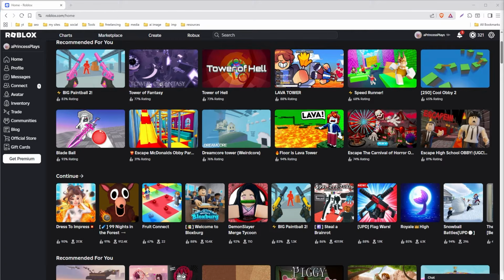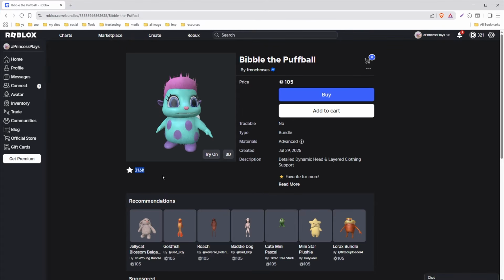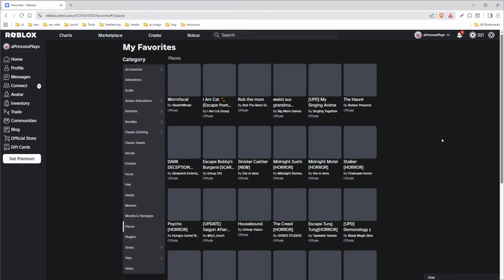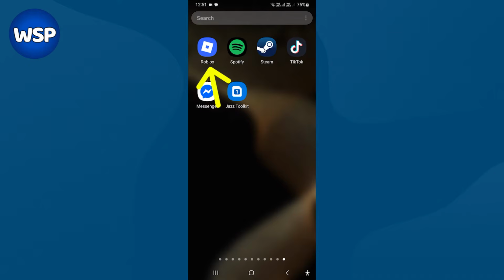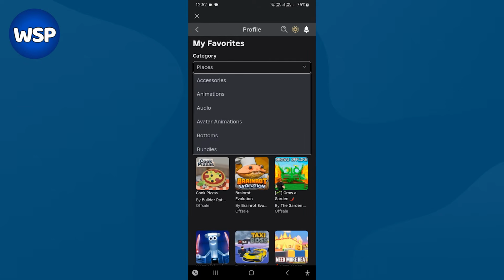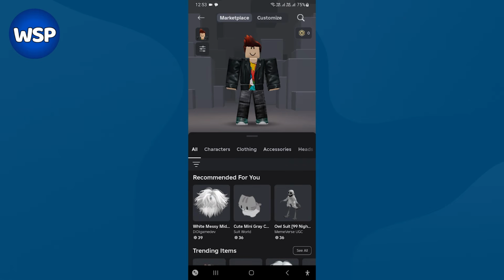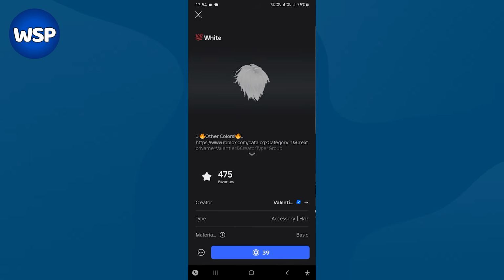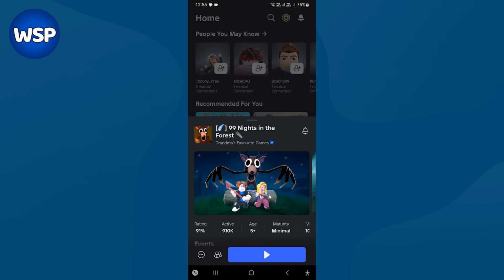How to Find Favorites on Roblox | How to Add Favorite on Roblox [FULL GUIDE]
Learn how to find favorites on Roblox and how to add items and experiences in favorites on Roblox in this step by step detailed guide. I will guide you through how to check your favorites or starred items on Roblox.